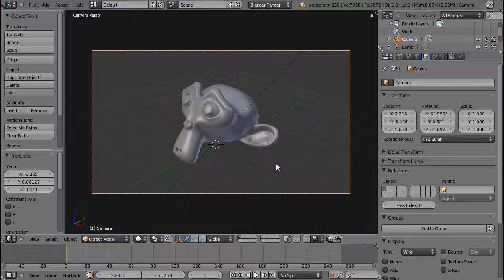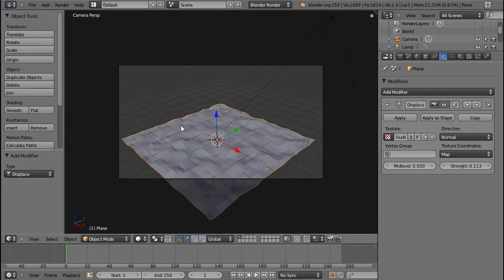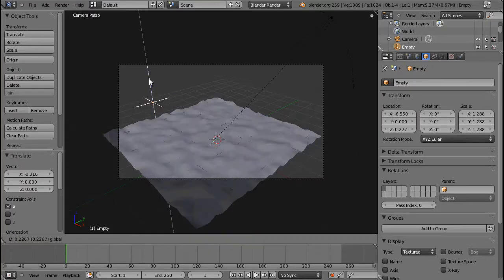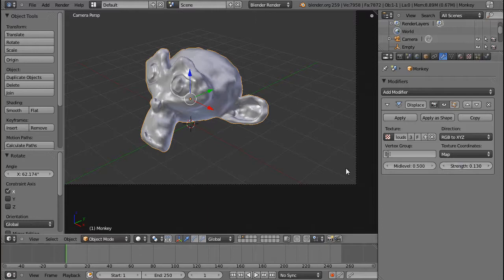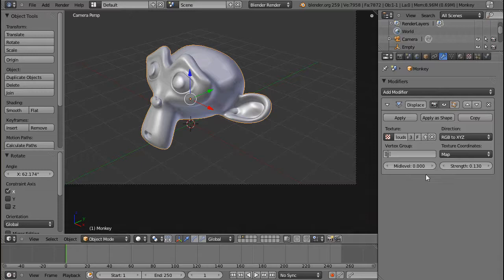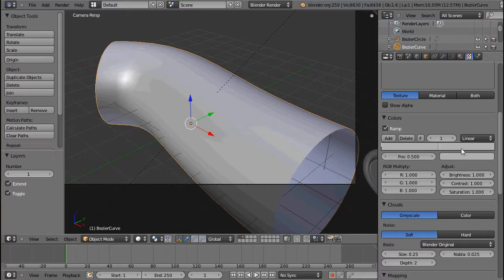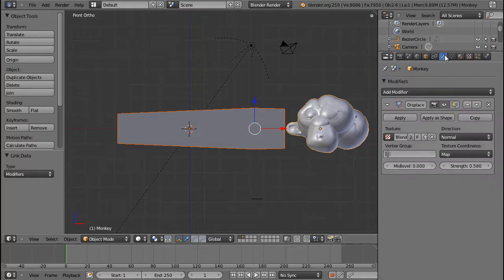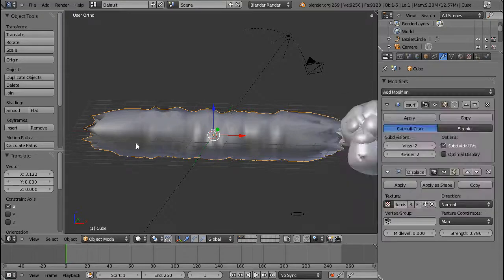Blender Tutorial I Displace Modifier